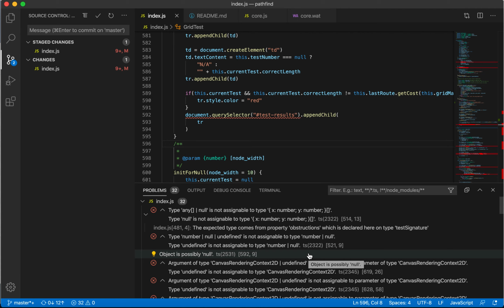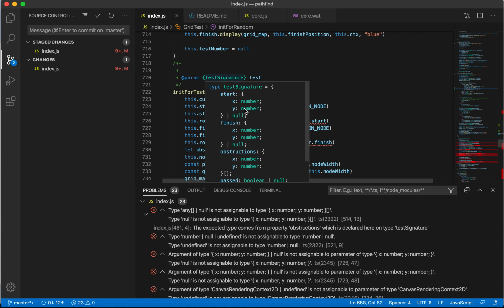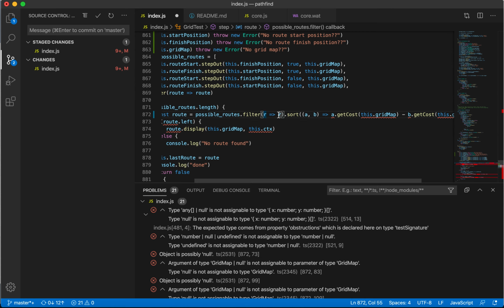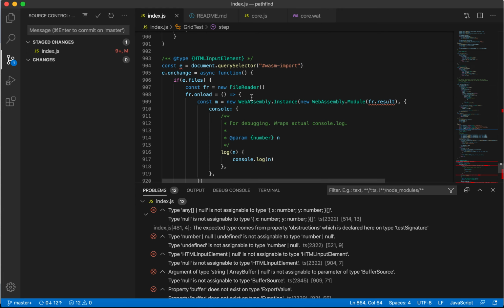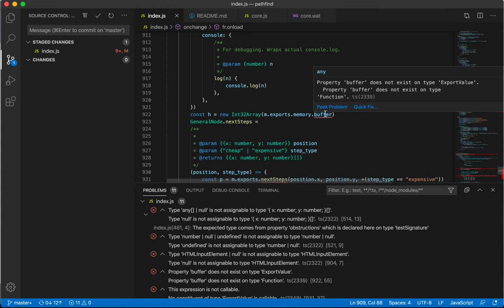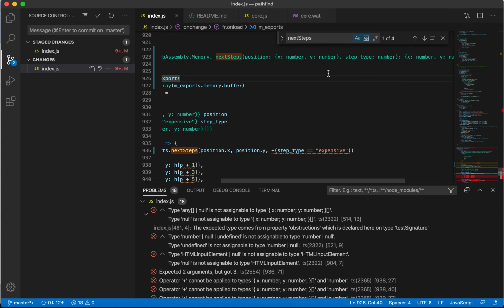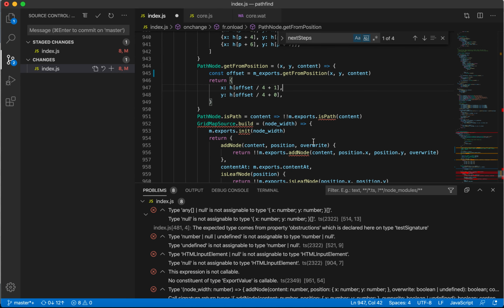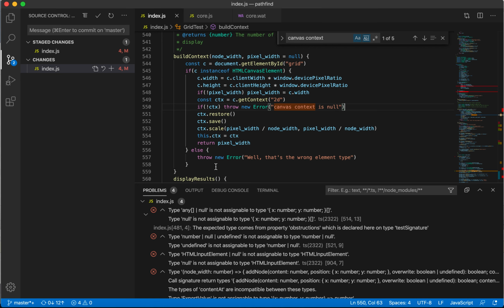In which {js.2} I finish getting rid of Javascript null warnings?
This is the second half of the session in which I'm finishing off dealing with my basic Javascript maintenance